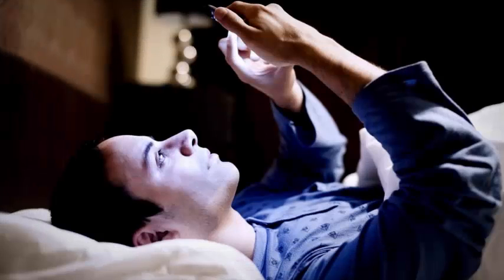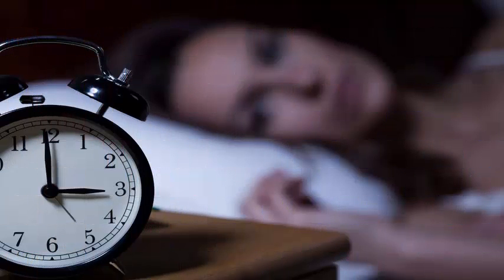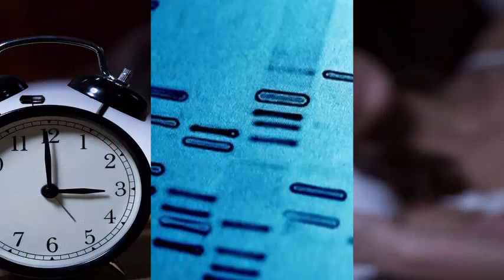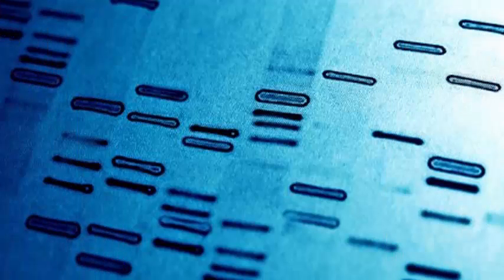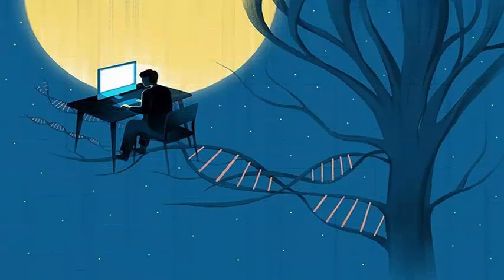Gene CRY1: The new study reveals that the mutation may be present in 1 in 75 people.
If all life, which has been working better in the afternoon and evening, compared to mornings, a genetic mutation may be the cause.

Researchers at Rockefeller University reported that a variant of the CRY1 gene slows down the functioning of the watch body called the circadian clock, which regulates the sleep-wake cycle. The report that people with Delayed Sleep Phase Disorder (DSPD) have a circadian cycle as do most others, causing them to stay awake at night.

Compared with other mutations that have been linked to sleep disorders in single-individual families worldwide, this is a rather shocking genetic change, lead author Michael W. Young, Richard and Jeanne Fisher Professor and Director of the Laboratory Of Rockefeller Genetics. The new study reveals that the mutation can be present in up to 1 in 75 people in certain populations.

The Centers for Disease Control and Prevention has estimated that between 50 and 70 million adults in the US Have DSPD-ranging from insomnia to narcolepsy-making them vulnerable to chronic diseases like diabetes, obesity and depression.

DSPD interrupts the sleep-wake cycle and make the patients energetic for longer than other people. People who are often diagnosed with DSPD classify themselves as night lovers.

Going to sleep late has its own drawbacks. Most people with DSPD have difficulty getting up early, going to school or working in time. Their bodies do not cooperate and are forced to wake up, which makes them feel tired and weak during the day, and leads to lack of sleep during the night.